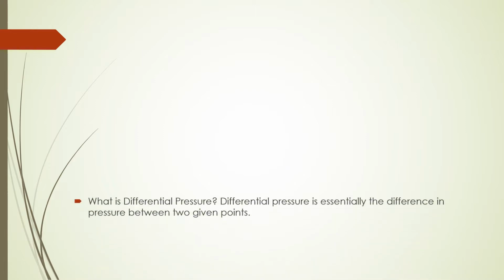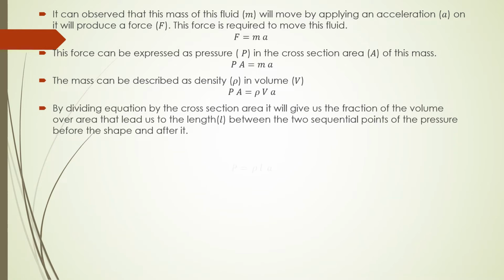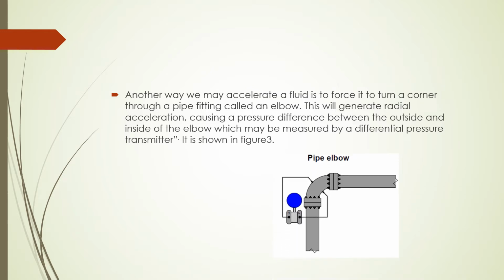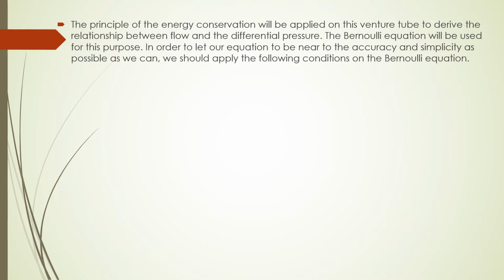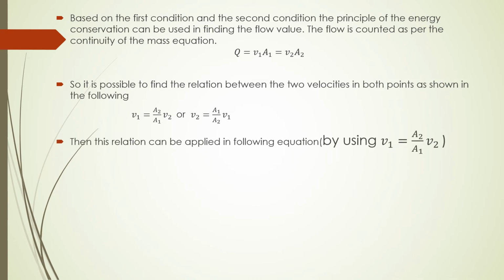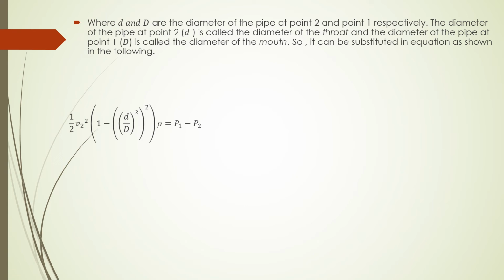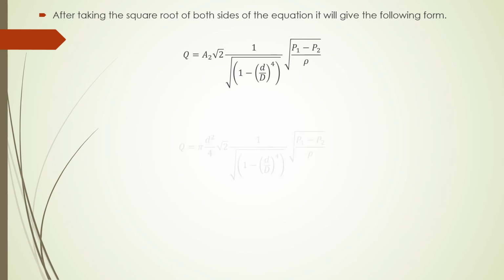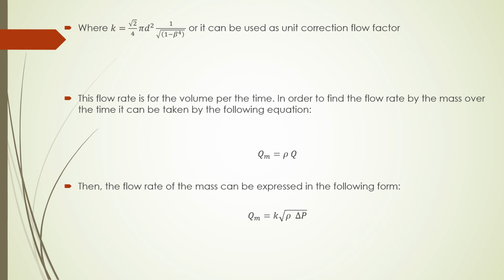402-Week 10-EEE 221 -THE DIFFERENTIAL PRESSURE ELEMENTS- part 1